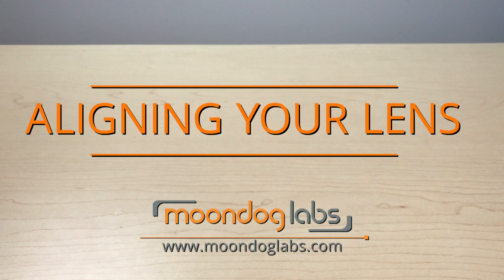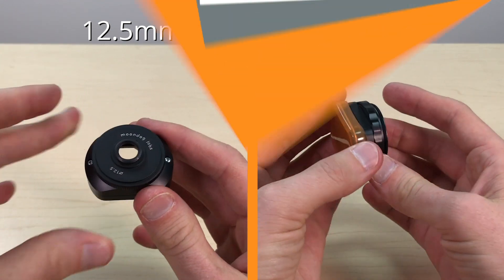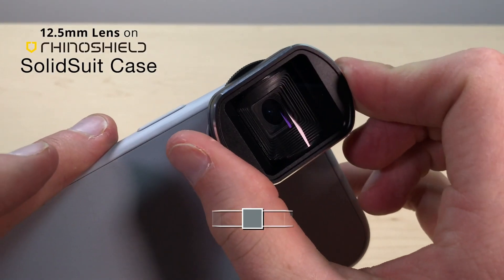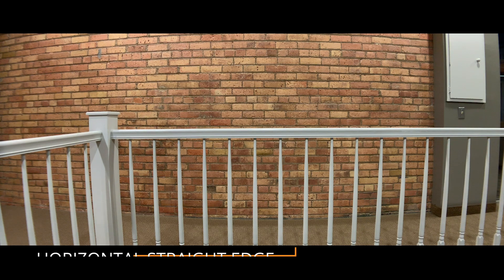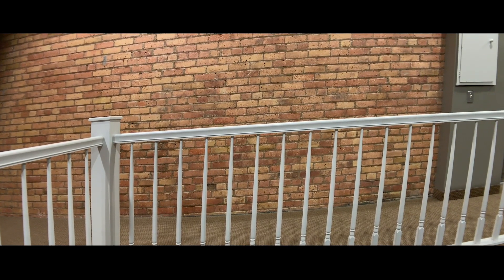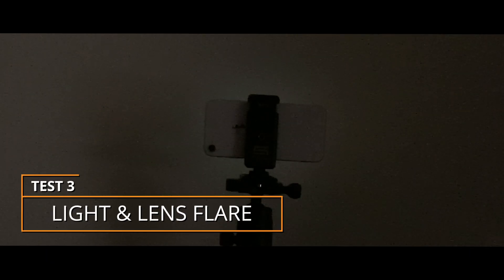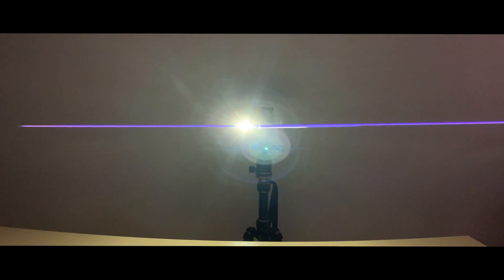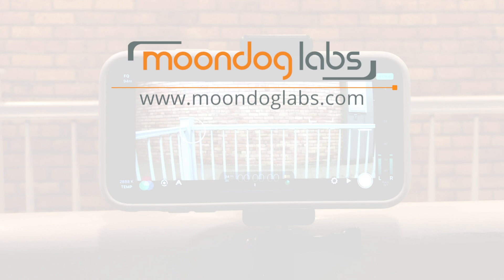Moondog Labs Anamorphic Lens Alignment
In this tutorial, we walk you through some quick basic tests to assure your Moondog Labs 1.33x Anamorphic Lens is properly aligned for your shoot.

The steps outlined in this video are intended to work with our bayonet-mount and our 37mm thread anamorphic lenses.

GET IN TOUCH